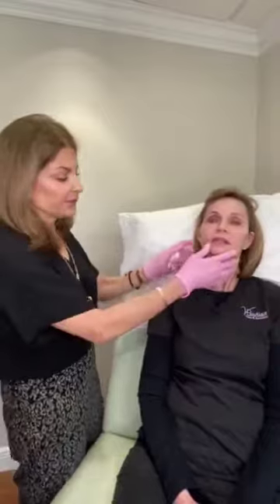More Jawline Work! | Dermal Fillers